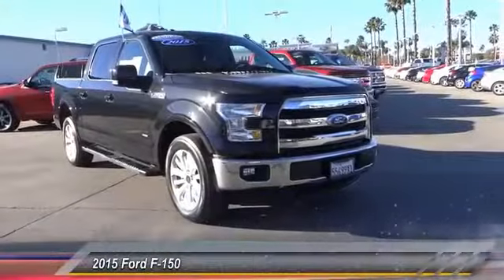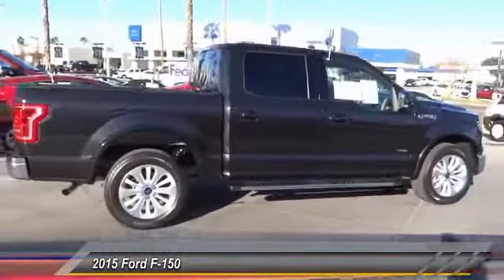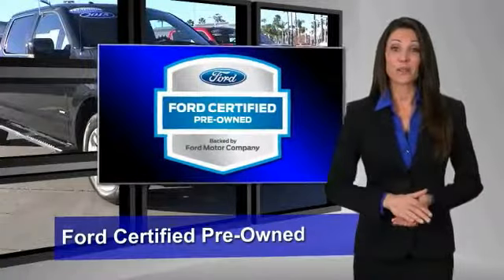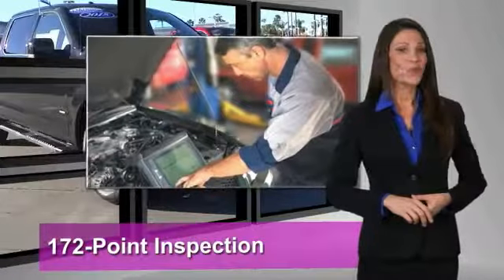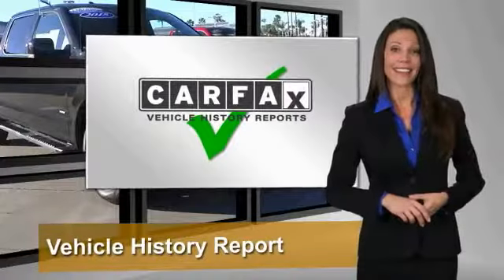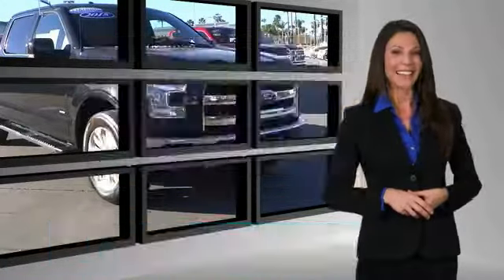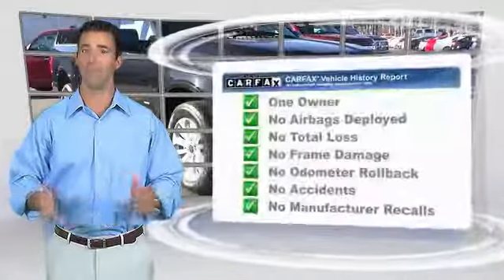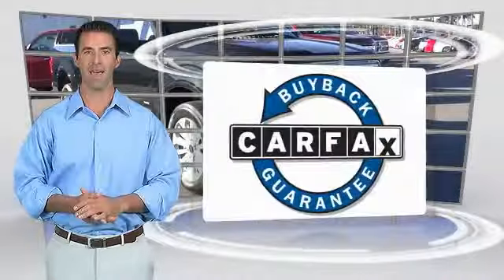2015 Ford F-150 RIVERSIDE,TEMECULA,SAN BERNARDINO,MORENO VALLEY,FONTANA 80301A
2015 Ford F-150 2WD SuperCrew 145 Lariat

Fritts Ford
8000 Auto Drive

FRITTS FORD, PROUDLY SERVING RIVERSIDE, TEMECULA, SAN BERNARDINO, MORENO VALLEY, FONTANA, AND SURROUNDING CALIFORNIA LOCATIONS. THIS TUXEDO BLACK METALLIC 2015 Ford F-150 IS EQUIPPED WITH A ENGINE; 3.5L V6 ECOBOOST, AUTOMATIC TRANSMISSION, AND RECEIVES AN ESTIMATED 19 City/26 Hwy MPG. 2015 Ford F-150 2WD SuperCrew 145 Lariat Stock #: 80301A | VIN: 1FTEW1CG4FKE76218 | 2015 Ford F-150 2WD SuperCrew 145 Lariat Fritts Ford